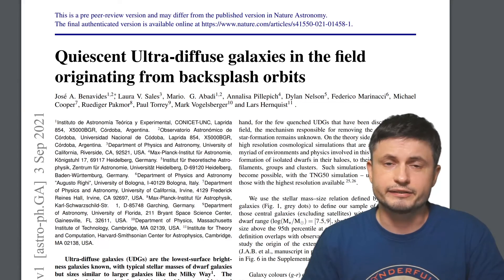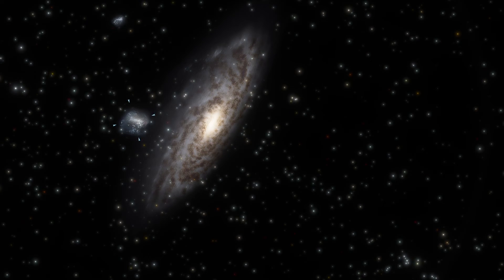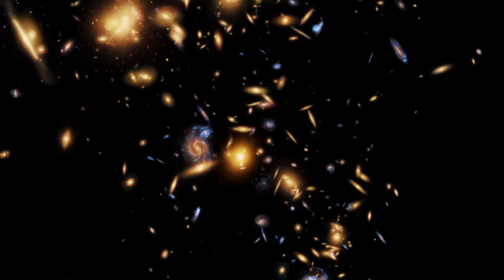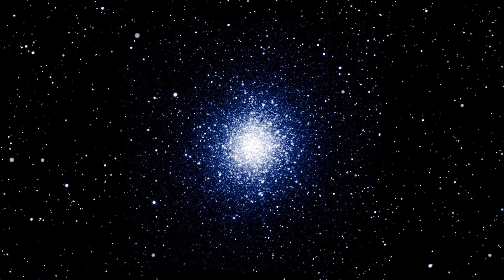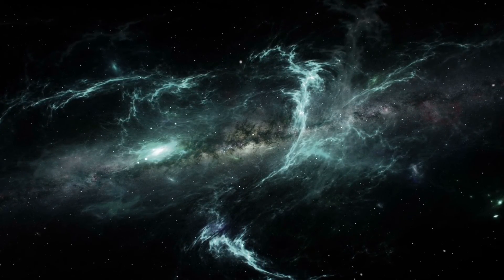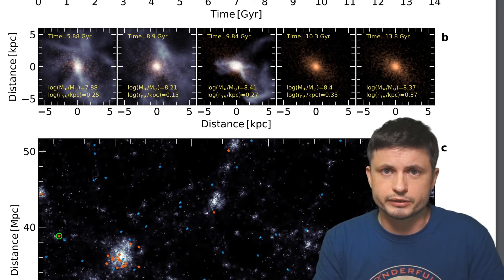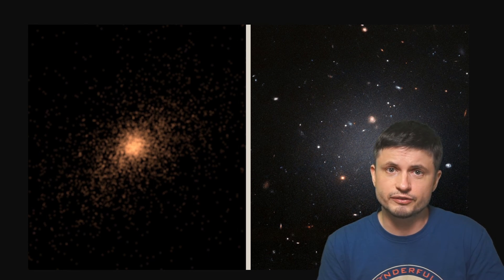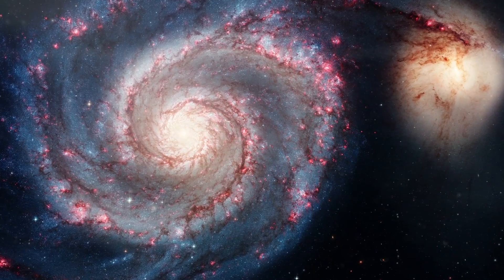Solving the Mystery of Almost Invisible Ultra Diffuse Galaxies (UDG)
Hello and welcome! My name is Anton and I'm taking a short break because I lost my voice so here's an older video I never released before. Here we will talk about the discoveries about Ultra Diffuse Galaxies - UDGs and how they most likely form

Vanina Rodriguez

0:00 Intro to galactic types
1:00 Subtypes of dwarf galaxies
2:05 First ultra diffuse galaxy ever found
3:00 Extreme examples of UDGs
3:55 The opposite example - super light galaxies that have barely anything 5:00 Questions being tackled by scientists
5:30 Illustris simulation
6:05 Main questions about galactic evolution
6:50 What the scientists did in the study
7:20 Main discoveries about ultra diffuse galaxies
10:00 Additional findings